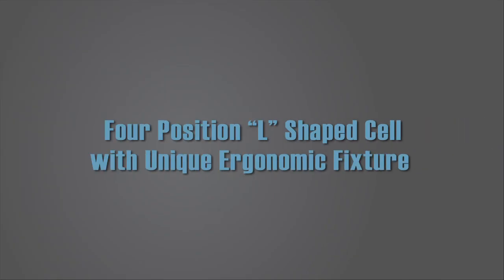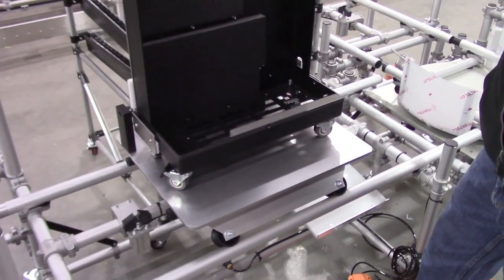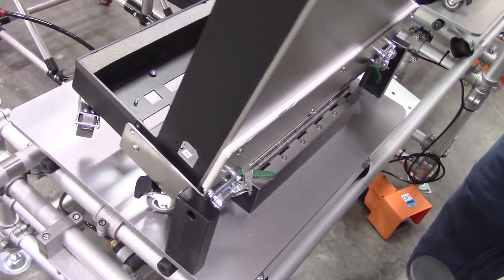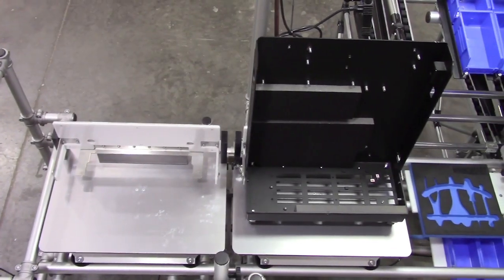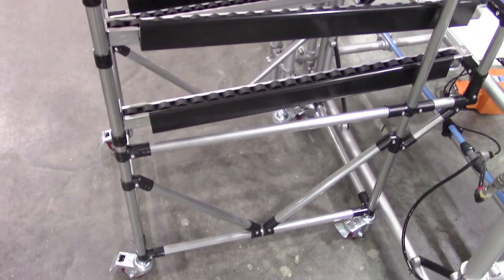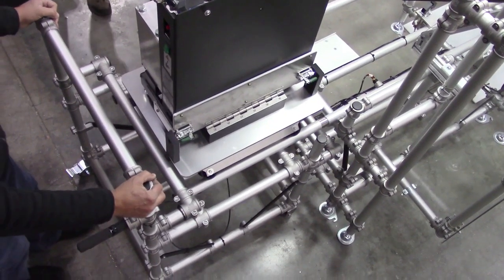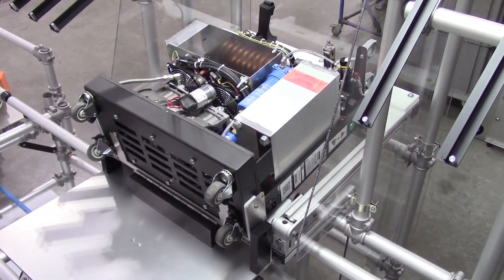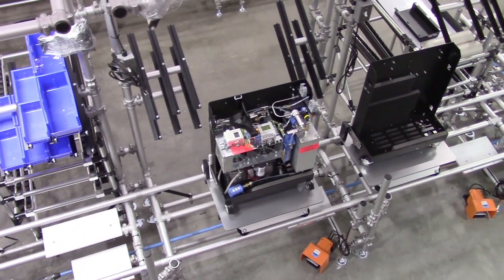Four Position "L" Shaped Cell with Unique Ergonomic Fixturing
Very compact cell design.  Included a custom tilt manipulator that eliminated handling and potential worker injury.